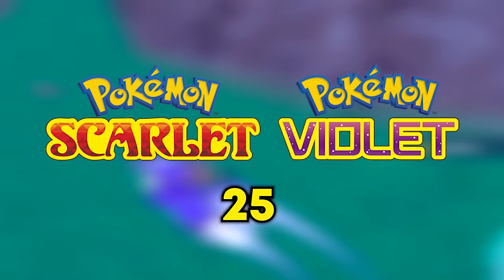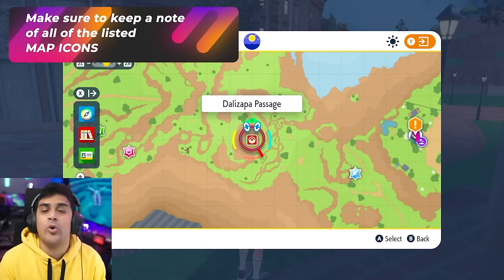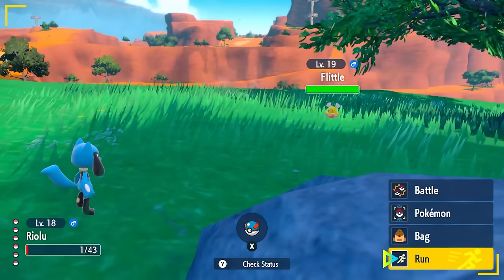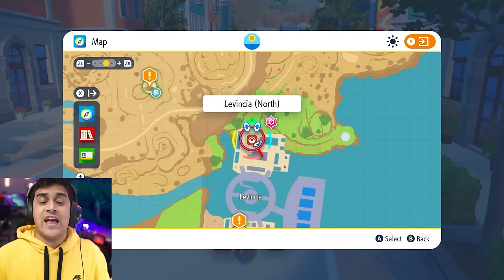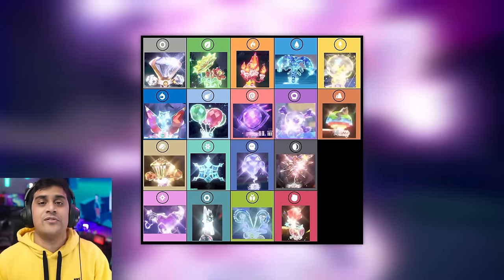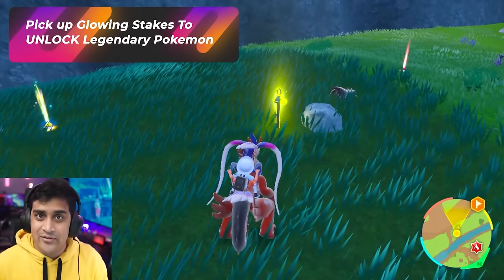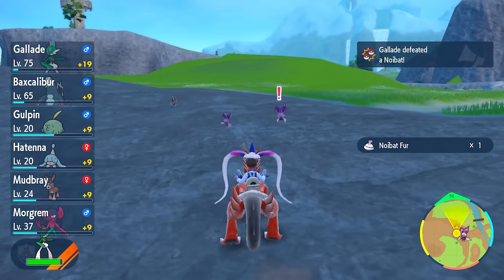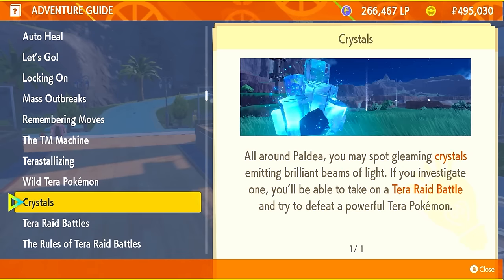25 PRO Tips for Early Game in Pokemon Scarlet & Violet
Here are 25 PRO Tips for Early Game in Pokemon Scarlet & Violet.  20 HUGE Tips and tricks for a New Game Pokemon Scarlet and Violet is shown. These beginner tips for pokemon scarlet and Violet will help you navigate the new Pokemon scarlet and violet game.  These are great 20 beginner tips and tricks pokemon scarlet and violet doesn't tell you about. This is the complete beginner guide for pokemon scarlet and violet. I show you the  BEST Pokemon scarlet and Violet tips and tricks that can help you in your New playthrough.  These early game tips for a new play-through in pokemon scarlet and violet will help you become very strong and help you have a powerful start in the game!
⏱️  Video Chapters ⏱️
0:00 Introduction
0:14 Settings
1:47 Access the MAP
2:08 MAP icons
3:26 STRONG Pokemon in Early Game Area
4:35 Victory Road: Gym Leaders
5:13 Path of Legends: Titans
5:50 Star Fall Street: Team Star ; TMs
6:21 Pokemon Centers
6:55 Tera Raid Dens
7:35 Exploration Tips (Items)
8:30  Wild Tera Pokemon in Overworld
9:34  Important Tera Battle Information
10:20 More Tips  about Tera Pokemon & Terastalization
10:55 Glowing stakes to unlock Legendary Pokemon
11:18 Useful Shops to Buy Items
13:07 Autobattle
14:00 Fall Damage
14:22 Obtaining TM False Swipe
14:47 Catching New pokemon & Completing Pokedex grants REWARDS & Shiny Charm
15:15 Adventure Guide (Key Items)